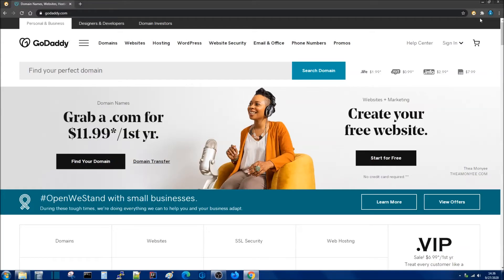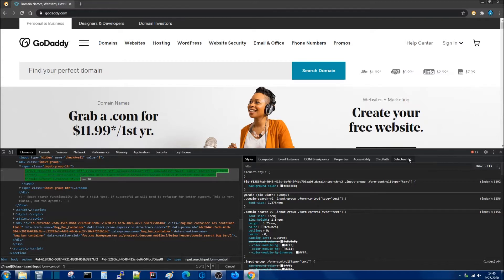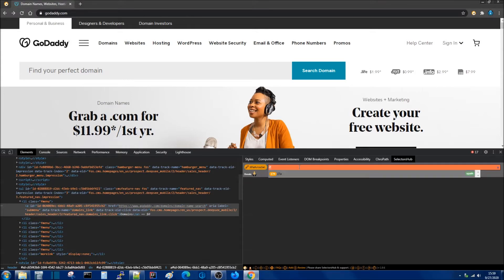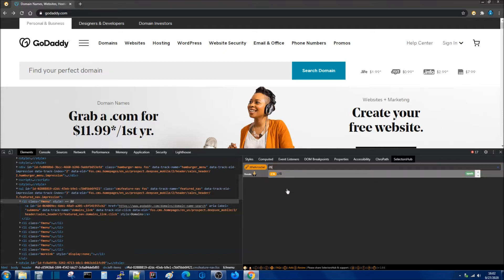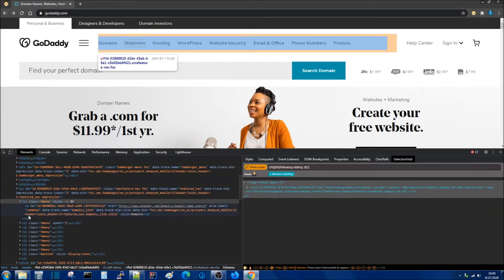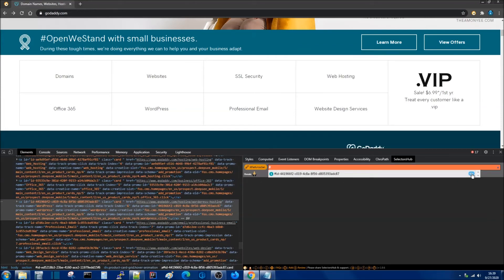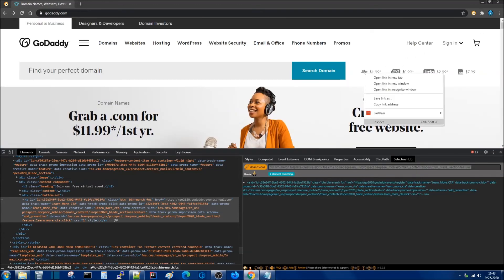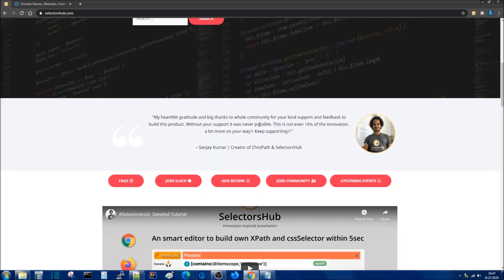A tutorial on SelectorsHub XPath tool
Learn how to use SelectorsHub XPath tool to build not only XPath but also CSS web element locators.

This video will walk you through all the steps necessary for you to get started with SelectorsHub.

                        👩‍🎓 COURSES